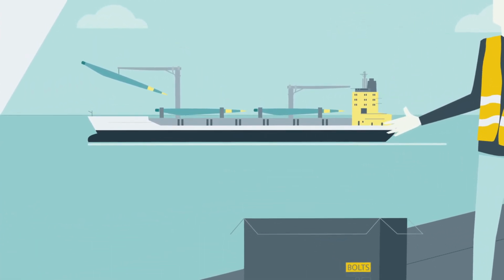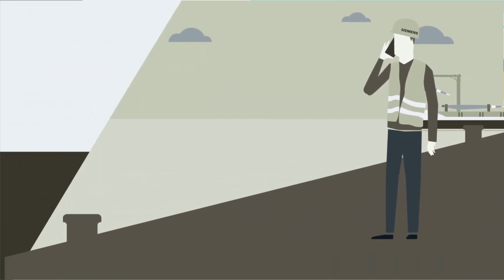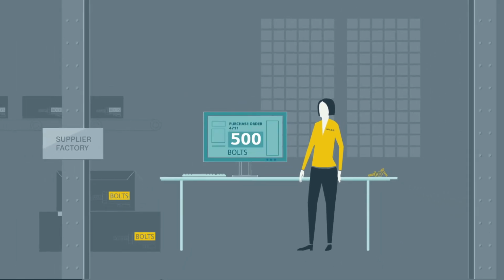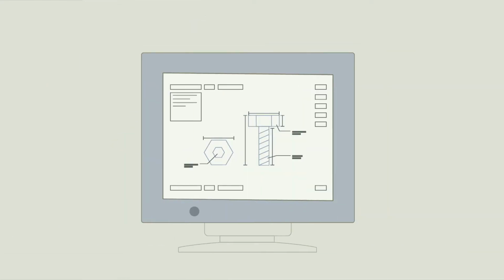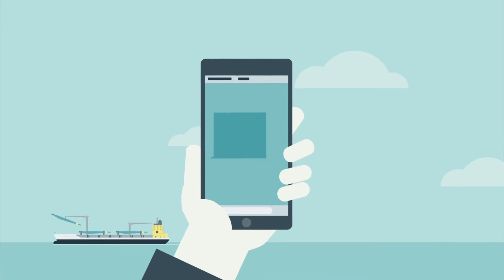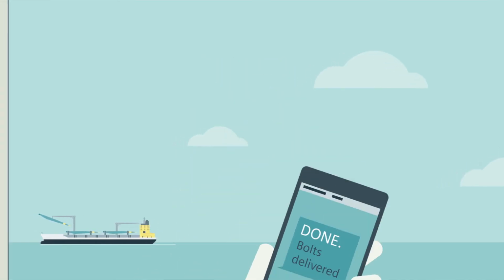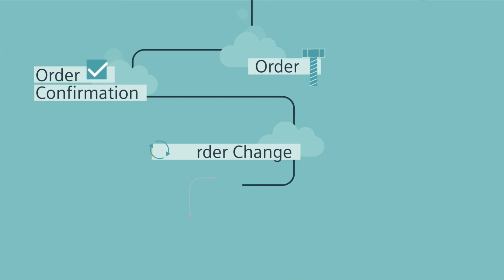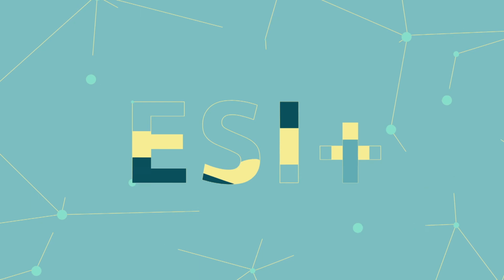How Siemens Plan to Digitize Their Global Supply Chain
This video discusses how Siemens plans to take their 100,000 trading partners into the digital world by automating manual, paper based processes with EDI based solutions from OpenText Business Network.The video discusses why it will be important for each and every partner to be able to exchange electronic transactions with Siemens and the expected benefits that will be obtained.